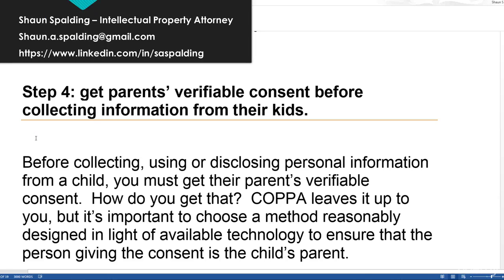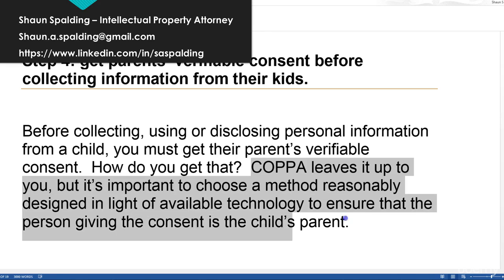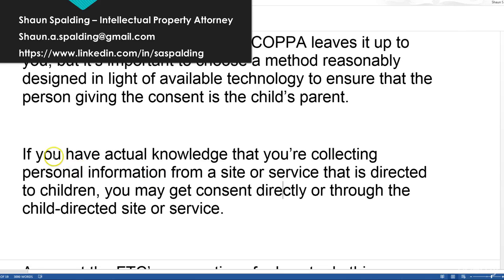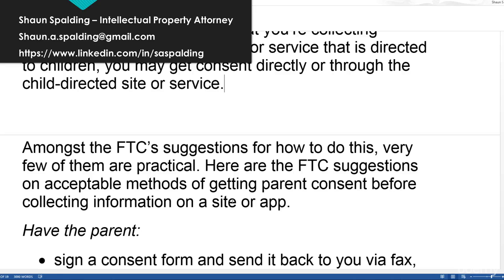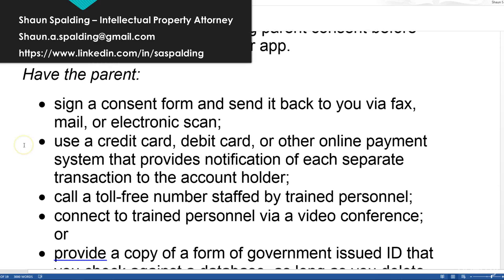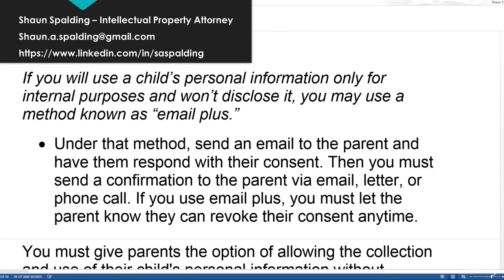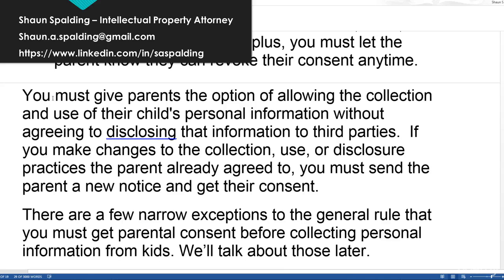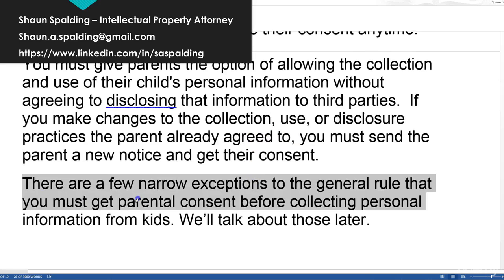WriteYourPrivacy Step 4 get parents verifiable consent before collecting kid s info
WriteYourPrivacy get parents verifiable consent before collecting kid s info